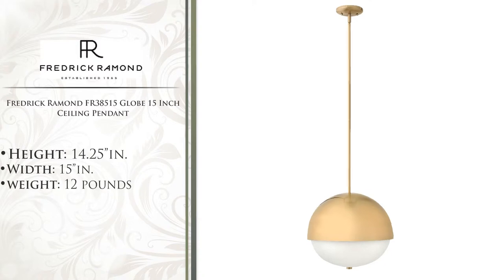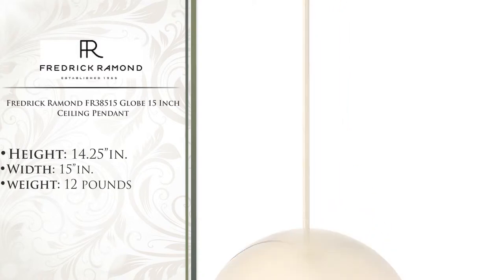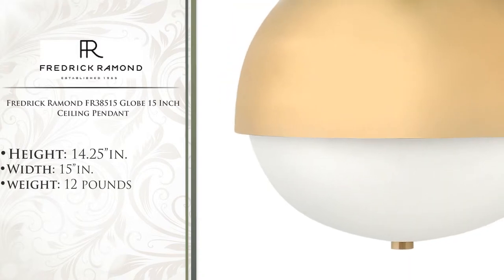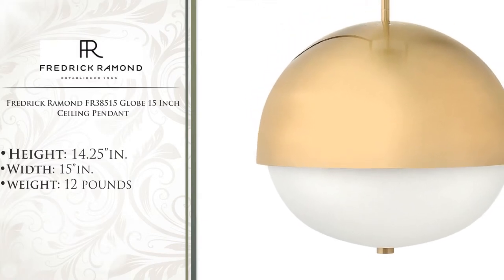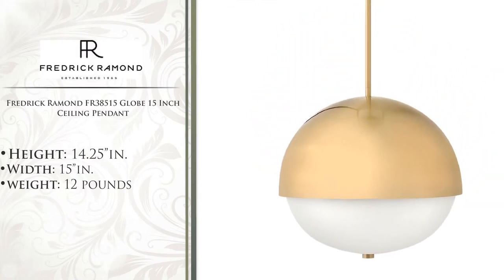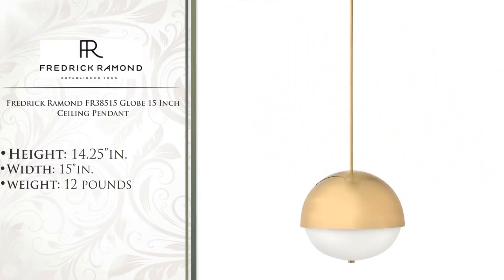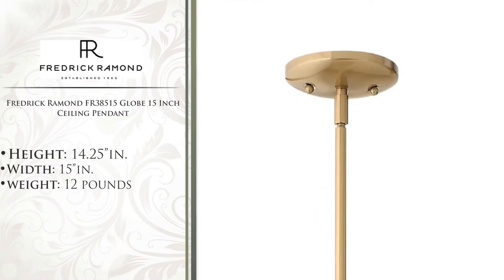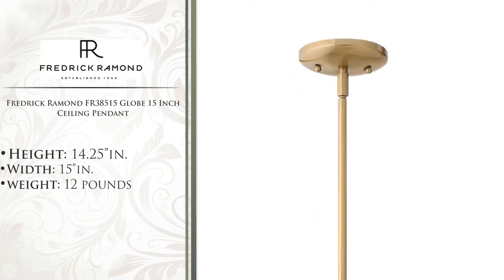Fredrick Ramond FR38515 Globe 15 Inch Ceiling Pendant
Capitol Lighting is proud to present the Fredrick Ramond FR38515 Globe 15 Inch Ceiling Pendant. This updated mid century modern design is available in a polished chrome, brushed nickel or brushed cashmere finish. The smooth rounded metallic dome is complimented by a recessed inner glass.